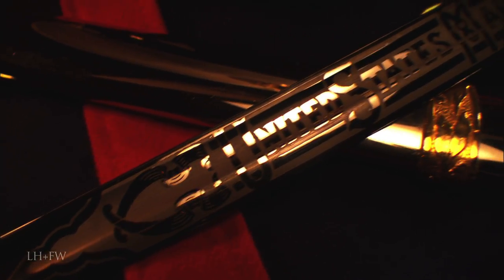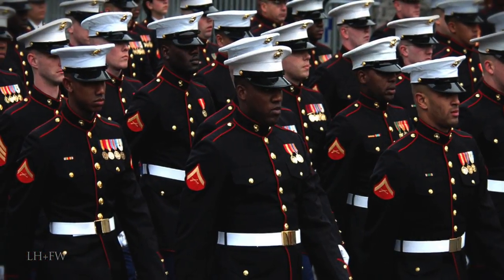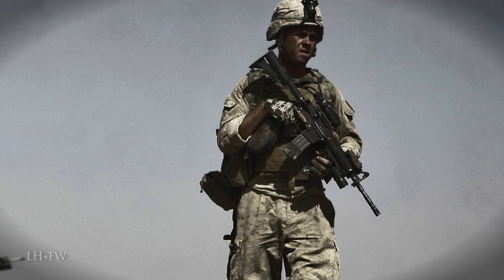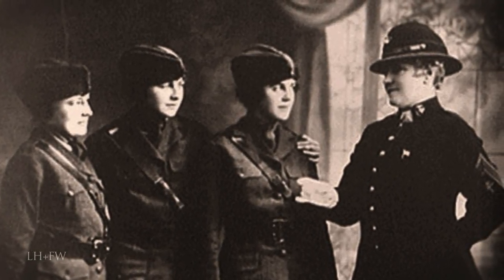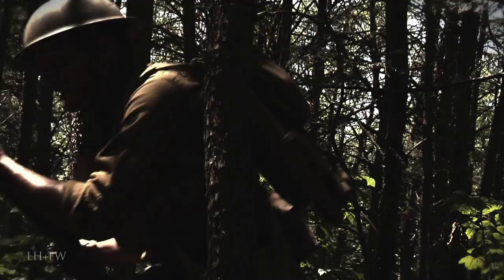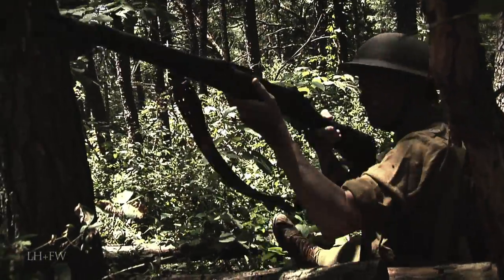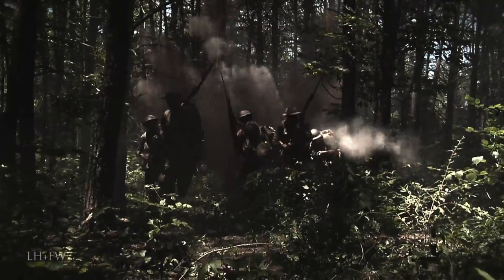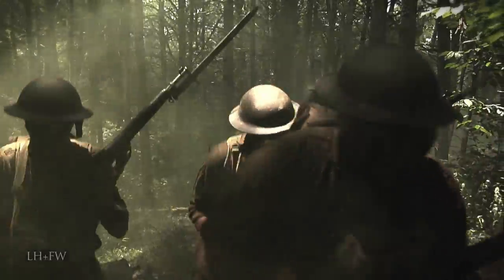The U.S. Marine Corps - WW1 Battles & History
A new series featured only here -- bringing to life with vivid recreations and sound -- short military history biographies of the branches of the United States Military and the wars they fought -- as well as some of the men who led and those who followed and fought with heroism and without regard for themselves.  Different eras and different branches every episode - The United States Army... Navy... Air Force... Marines.

For education, entertainment, enlightenment and inspiration.  We hope you enjoy and even learn something.  Never forget!